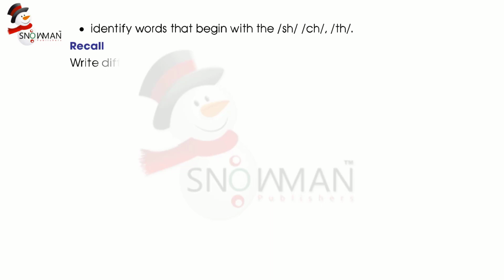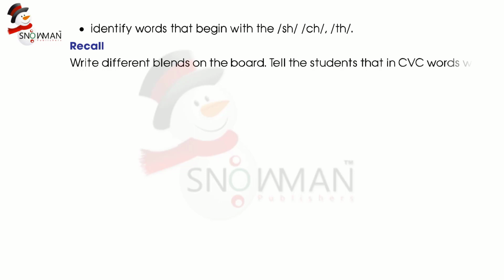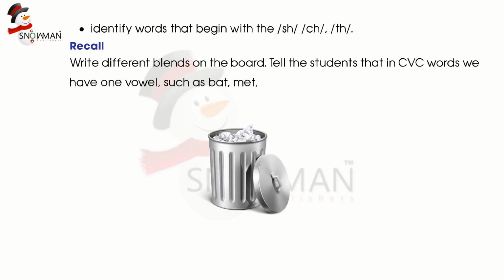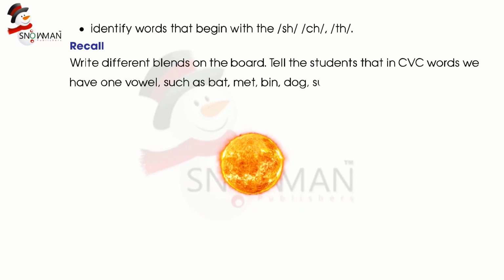Crescent English Prep Primer 3 Digraphs Tutorial